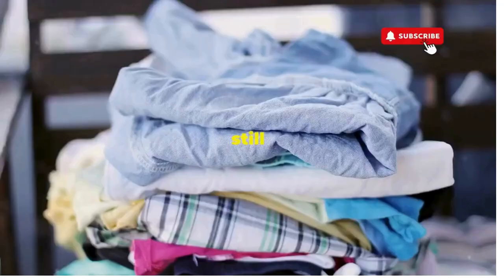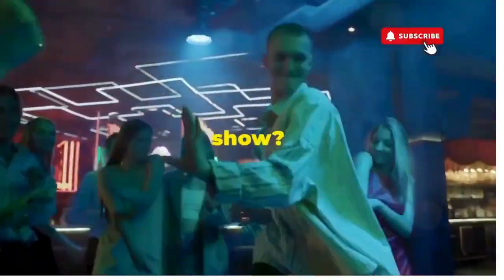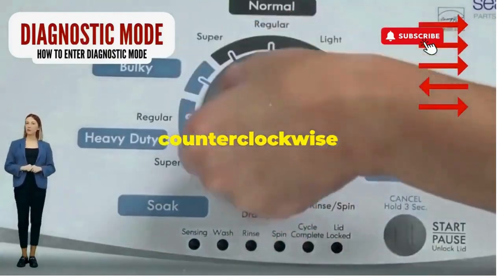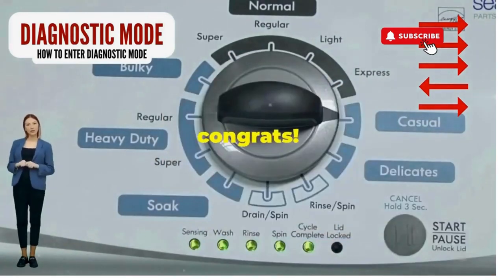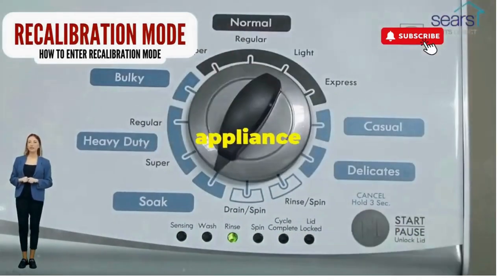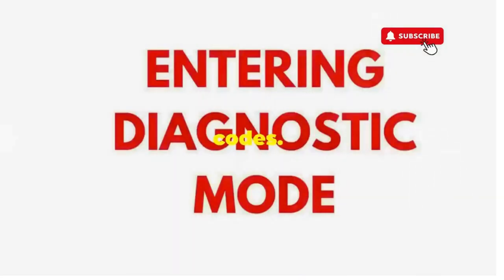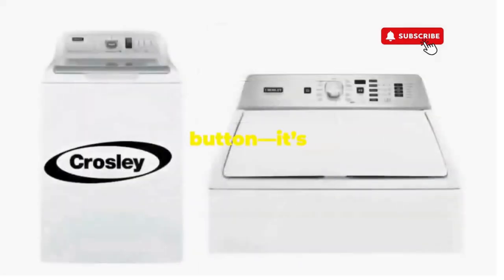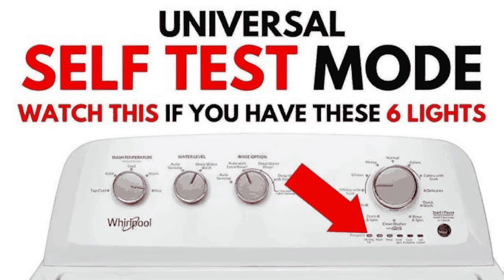Why are my clothes too wet after the spin cycle